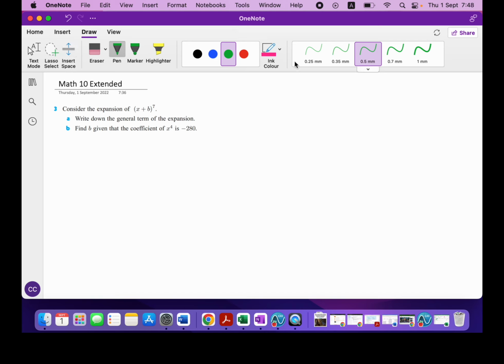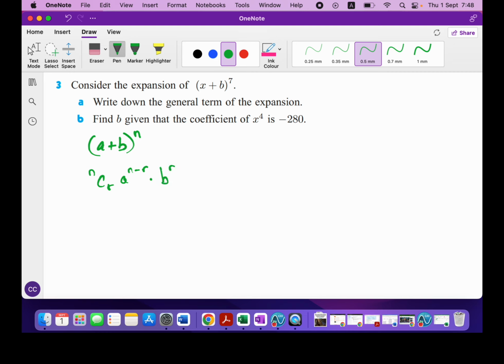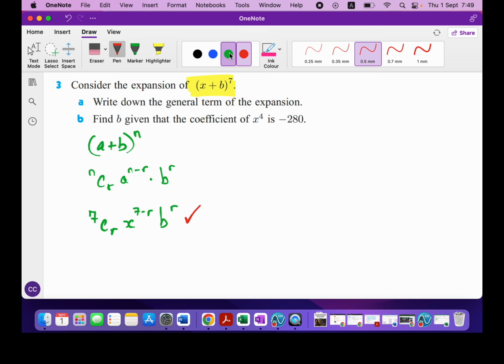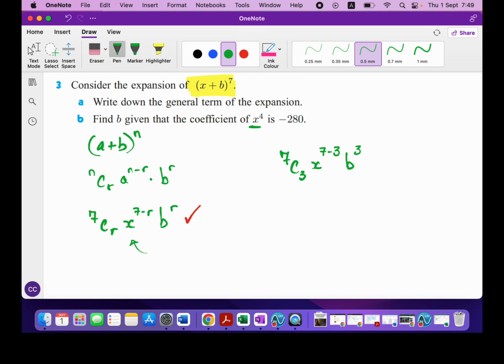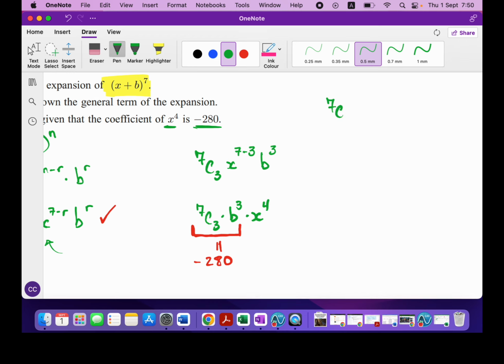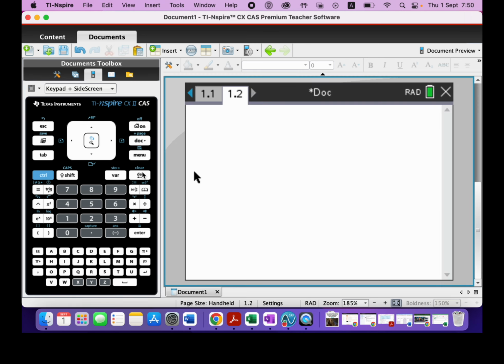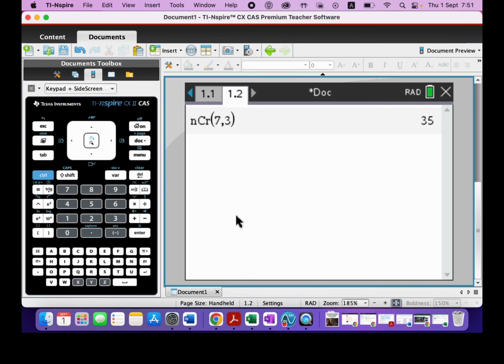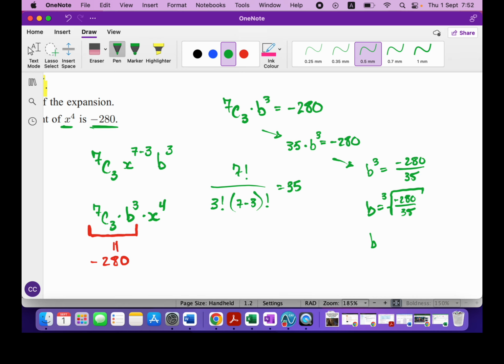7C #3 Binomial Theorem